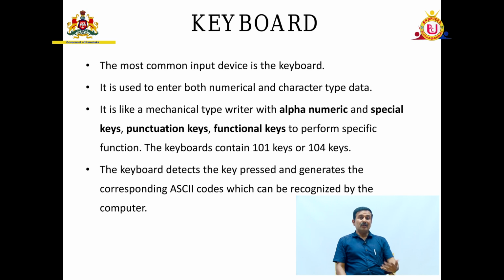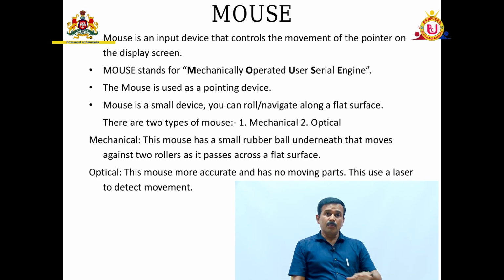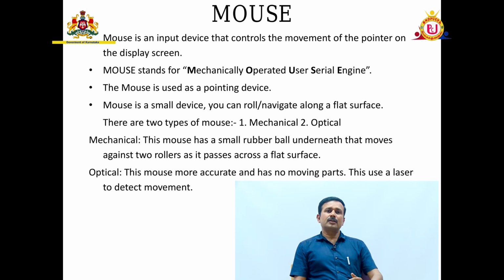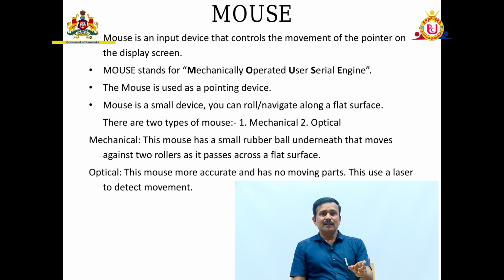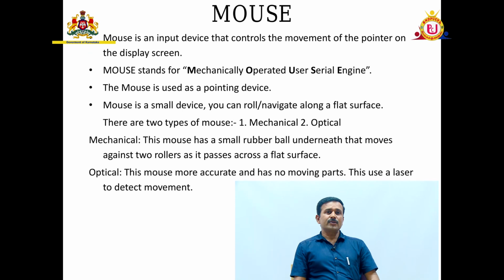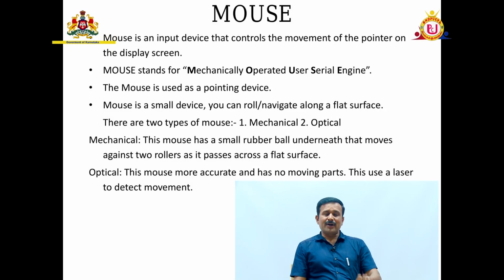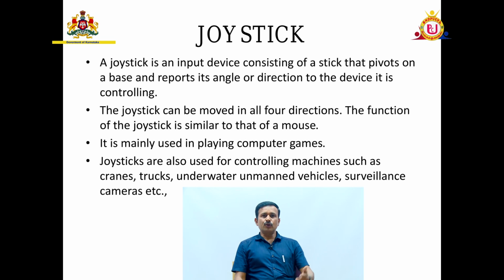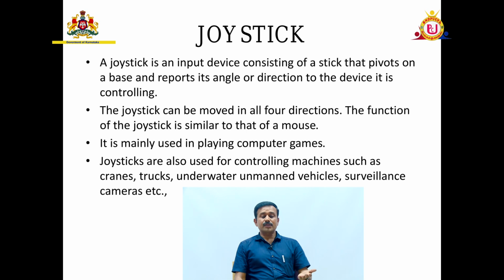Computer Science Chapter 2 : Part 2/2 Input Output Devices || By Prasad S A